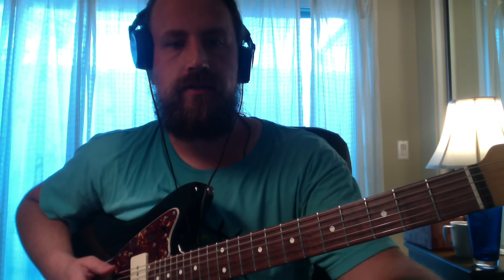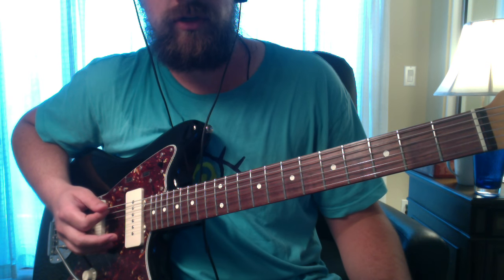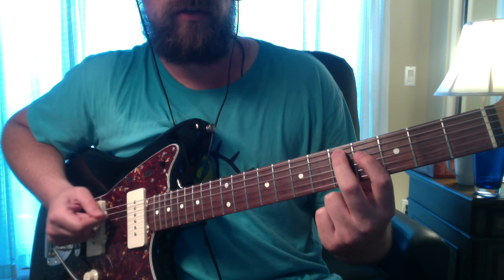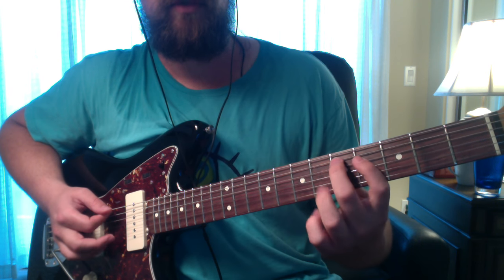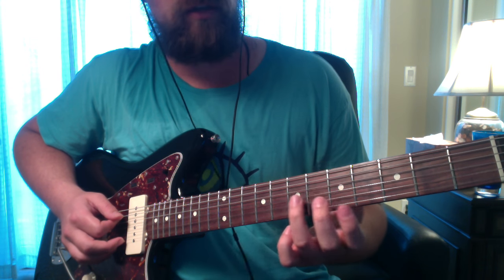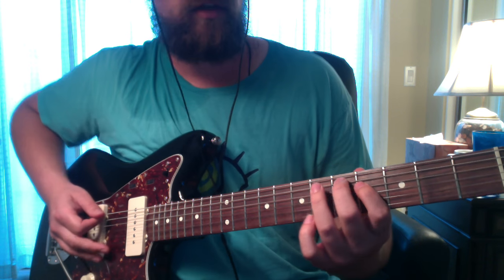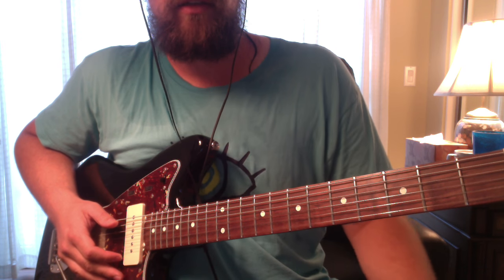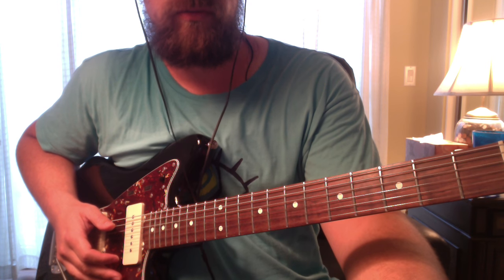Guitar Lesson: "Polar Opposites" by Modest Mouse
Chords are: D, A5, Bm, G5. I got a request for "Polar Opposites" and didn't see any accurate tabs or video lessons, so here's how I play it. If you watch Isaac play it live, you will see his hands around the positions I show. Chords: D, A5, Bm, G5. There are 2 short little solos in the song. The bass and drums really add the energy on this one, since the guitar does the same thing throughout.

Guitar Lesson / Tutorial
by Guitar Teacher
Brett Sanders
(How2MakeGuitarRiffs)